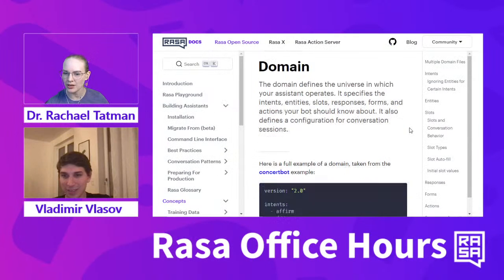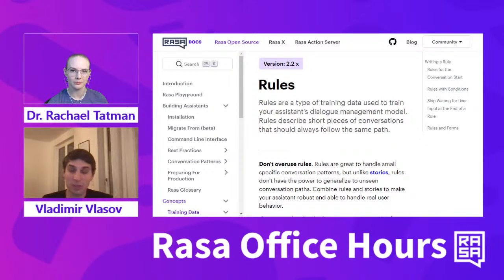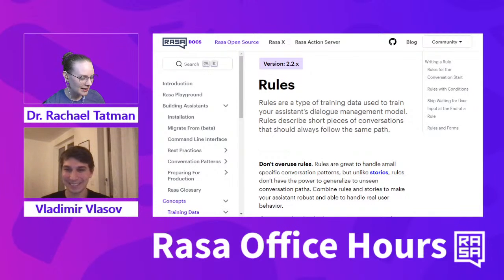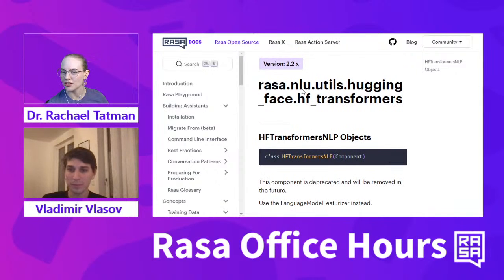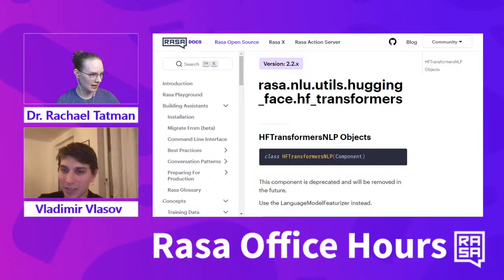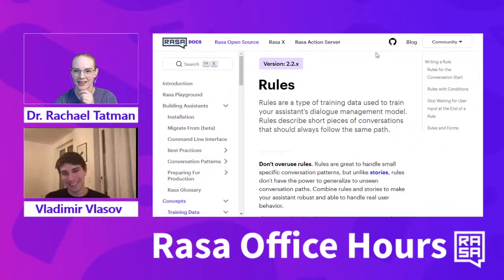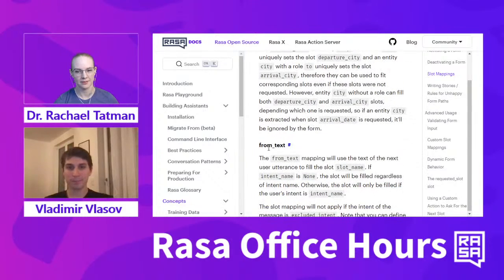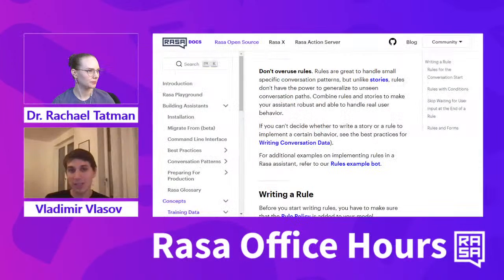Rasa Office Hours: Dr. Vladimir Vlasov, Senior Machine Learning Researcher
Due to a brief network outage, this week's office hours has been split in two.

Our weekly Rasa Office Hours! We'll be going live to answer your questions from the chat about building, improving and deploying Rasa assistants.